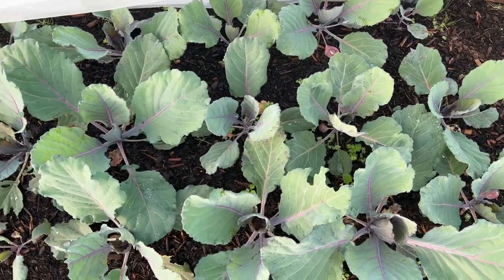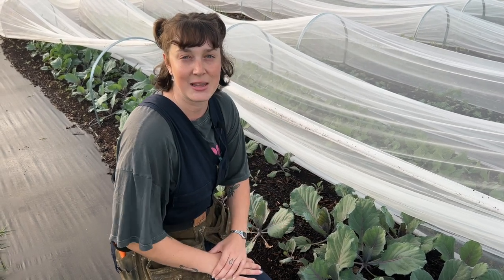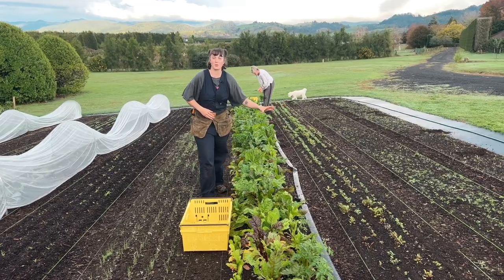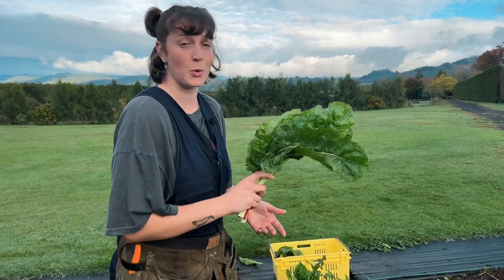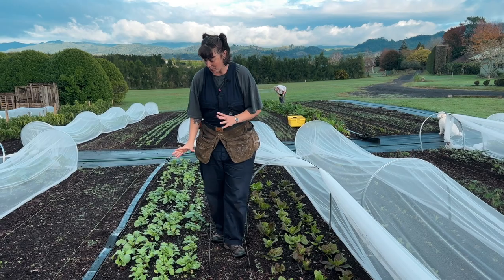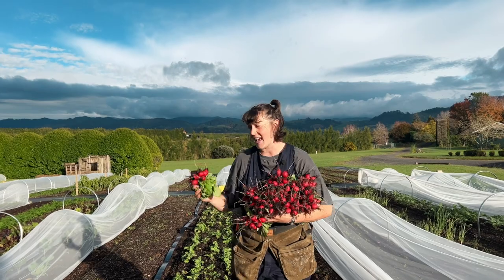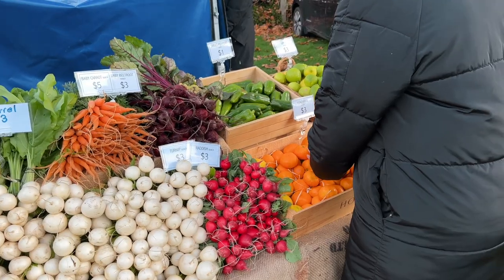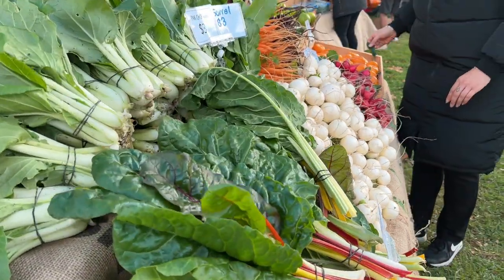Come Harvest with Me / What Crops we Grow in the Market Garden / Farmers Market Display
We are getting ready for tomorrow's Farmers Market, so come harvest our winter crops with me! And take a look at our stunning vegetable stand at the Market!